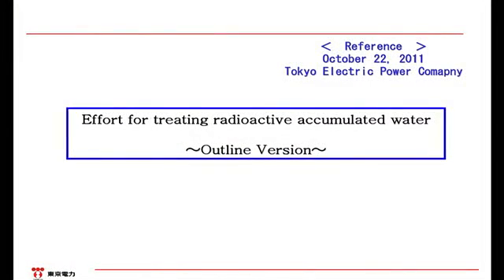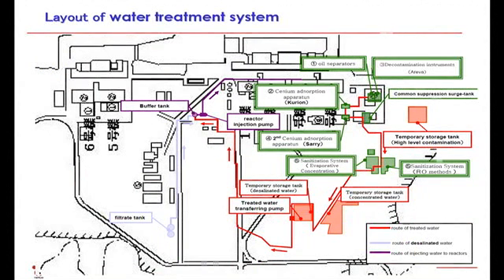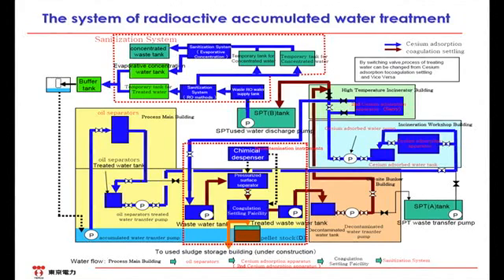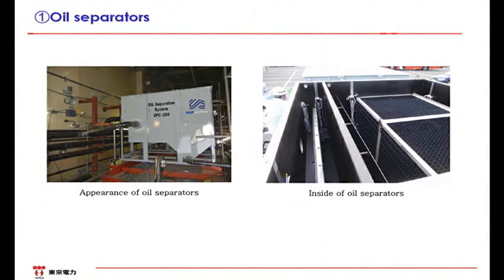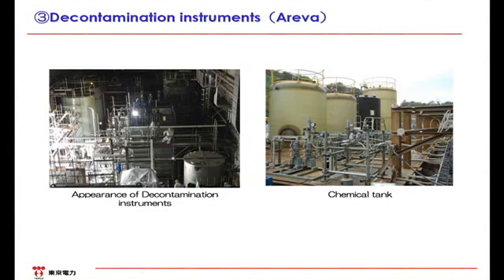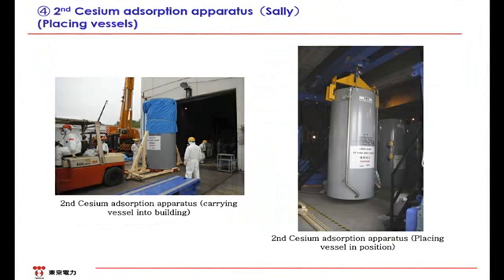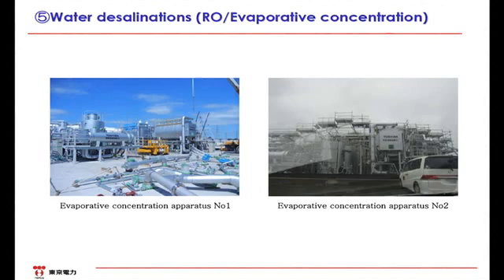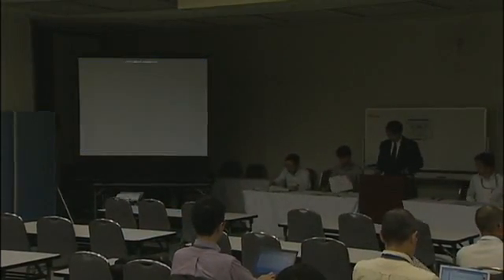Fukushima Disaster TEPCO Report Water Treatment Status (English Translation) 26 Oct. 11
Report on the current status of the decontamination and treatment of water. English Translation.

TEPCO 111022_3e.wmv